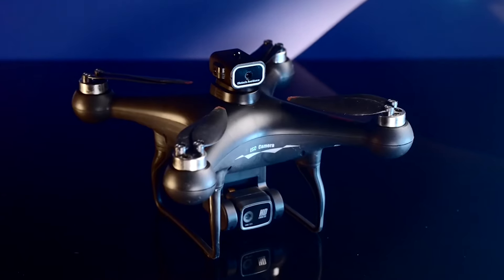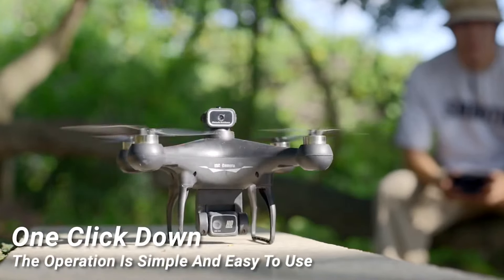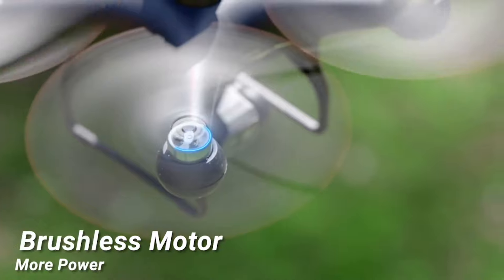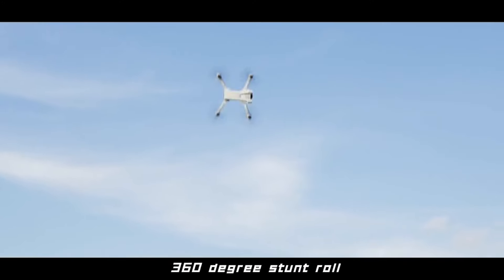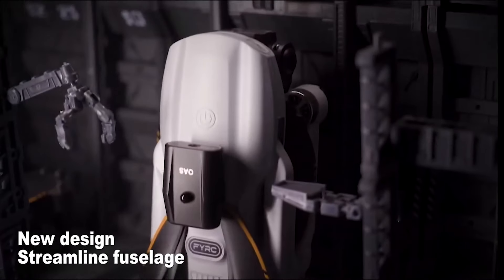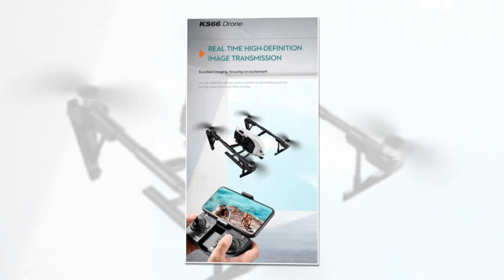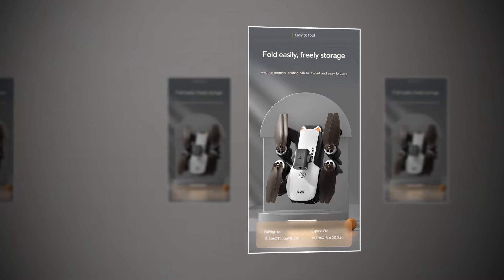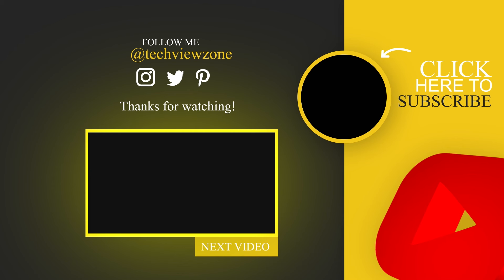🤩Top 5 Best Aliexpress Drone 2024 | Best Drone Under 50$ 🔥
Check out our top 5 best drones on aliexpress under 100$! These budget-friendly drones offer impressive features such as HD cameras, stable flight controls, and even VR capabilities. Whether you're a beginner or a seasoned drone pilot, there's something on this list for everyone.

↓↓↓↓↓↓↓LINKS TO PRODUCTS BELOW↓↓↓↓↓↓↓

🥇1: S2S Mini Drone

🥇2: KS66 Drone

🥇3: P2 Mini Drone

🥇4: Lenovo K9 Pro

🥇5: S116 MAX Drone